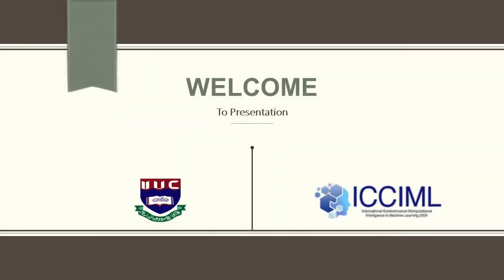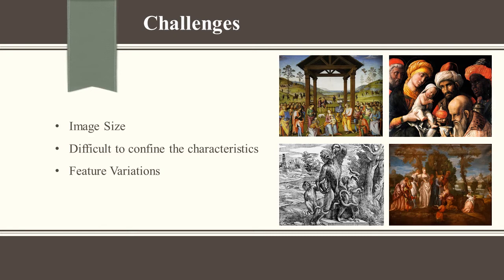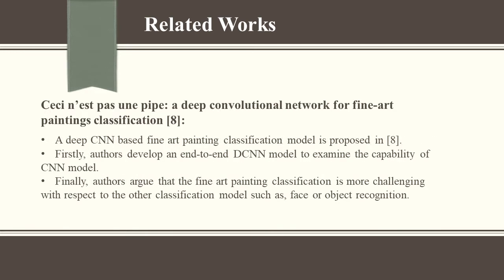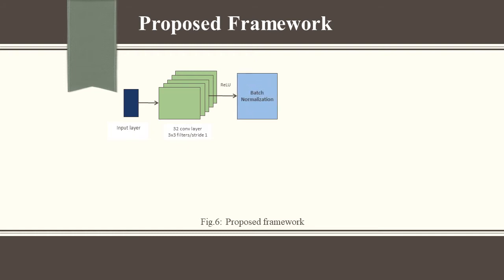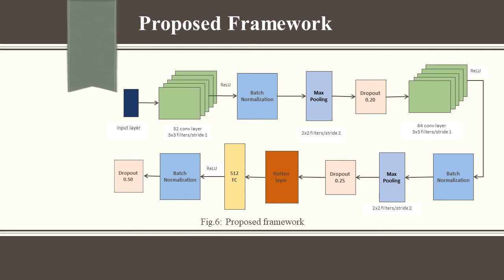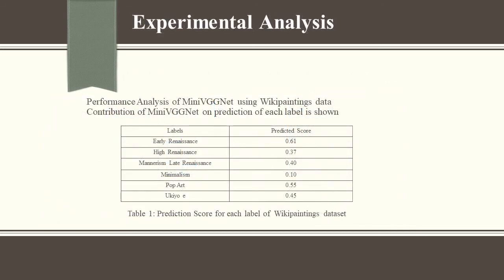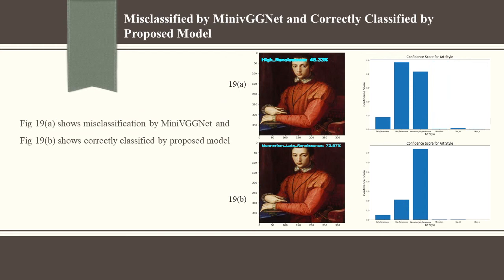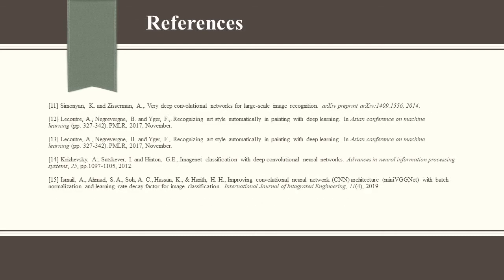35-Recognizing Art Style Automatically in Painting using Convolutional Neural Network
Md. Khaliluzzaman, Mahfuza Akter and Mst. Rasheda Akther

International Islamic University Chittagong (IIUC)